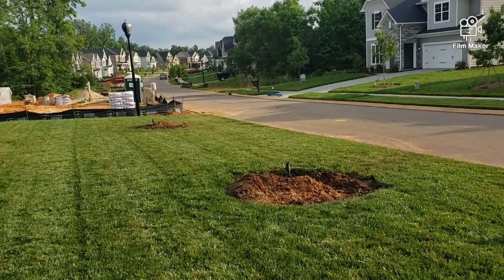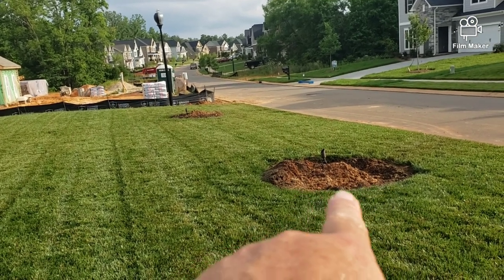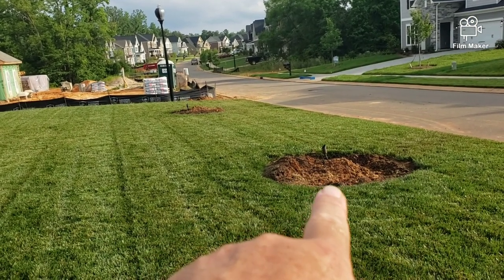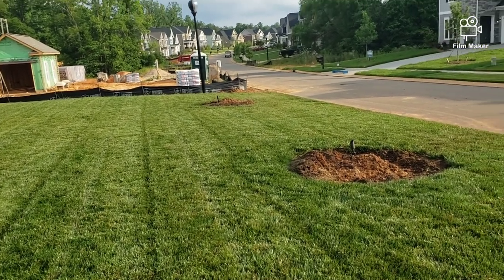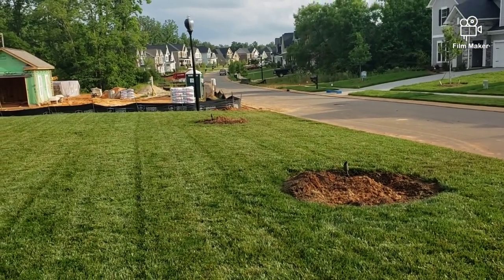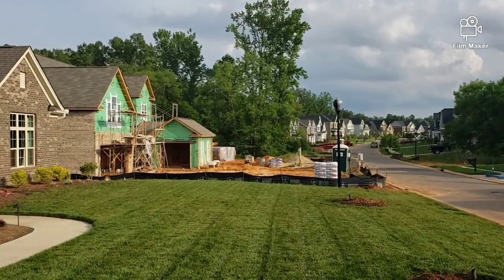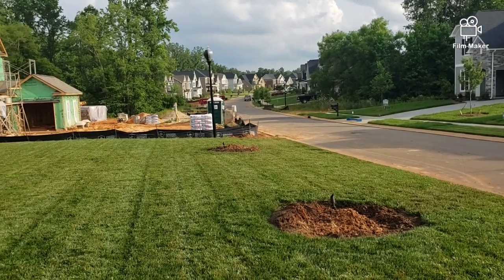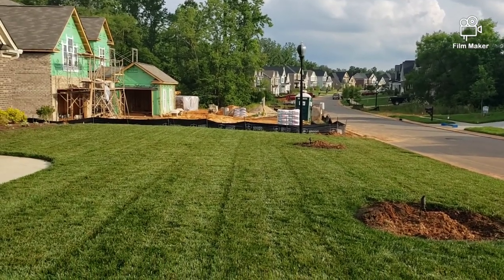Replacing Maples with Muskogee Crape Myrtles and Why